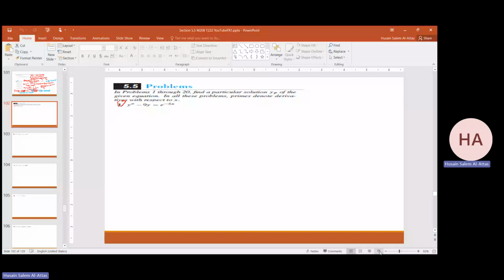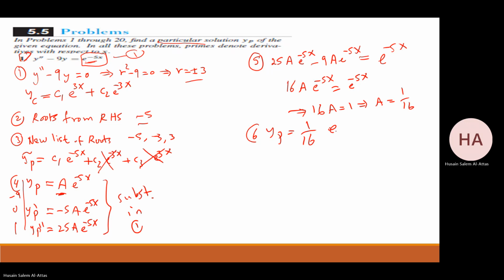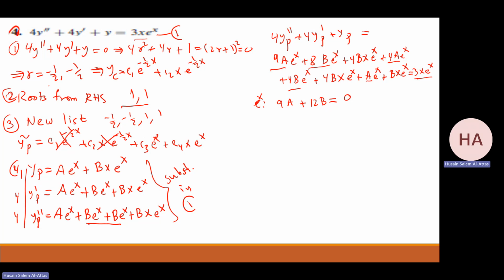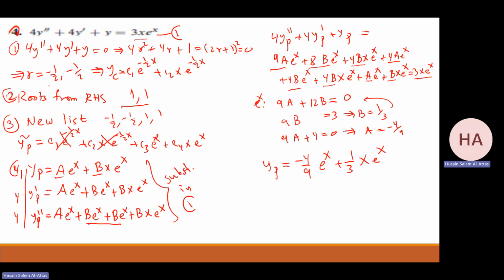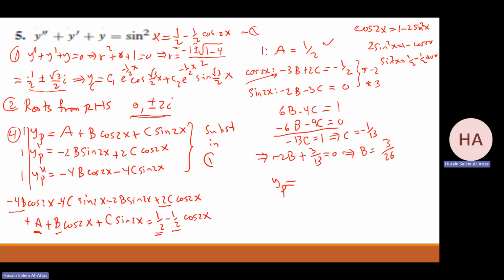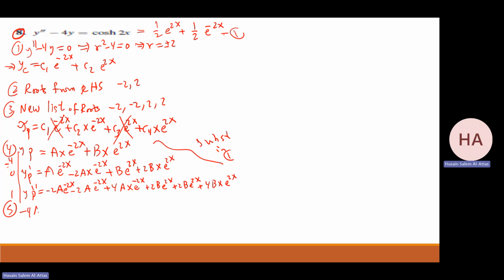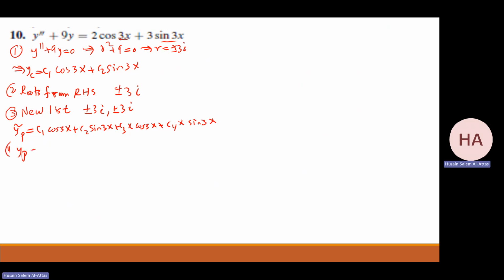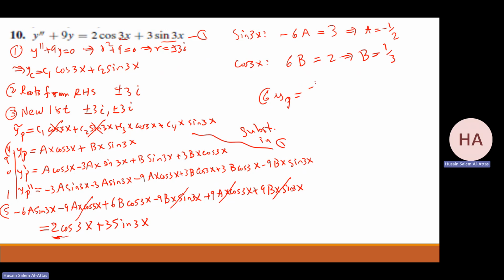Book Exercises Section 5.5 M208 T232 YouTube Part I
In this video, we solved exercises from the book using Undetermined Coefficients Method